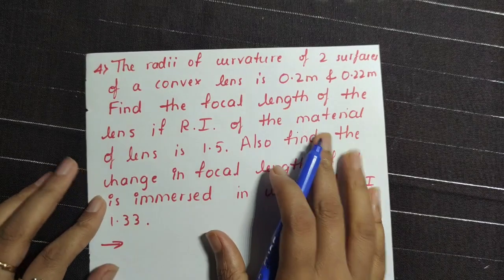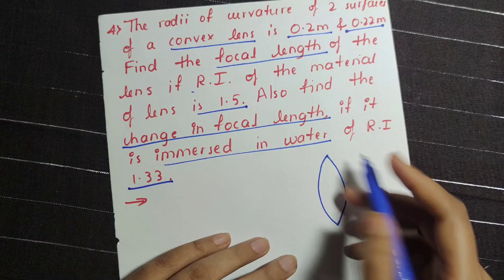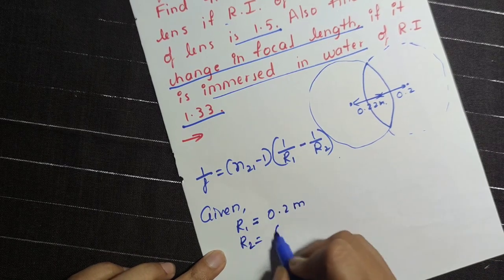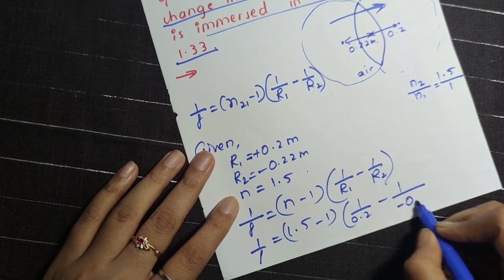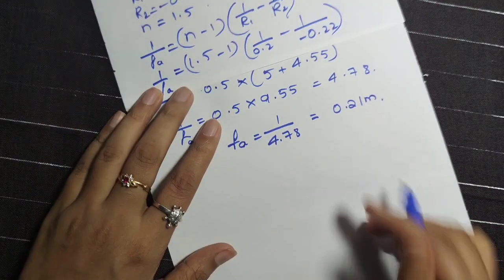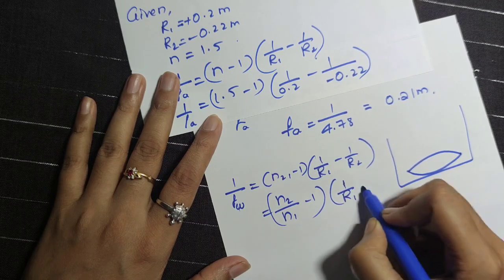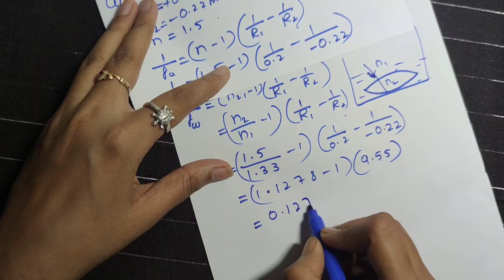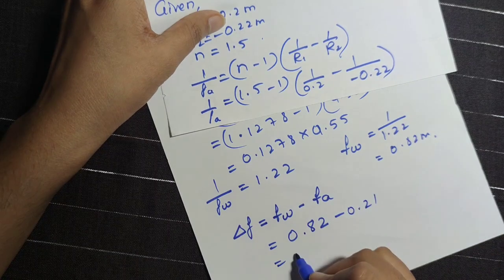4. Ray optics class 12 numerical problems